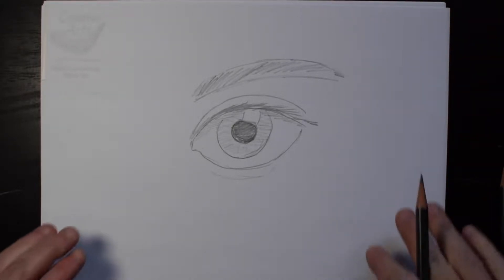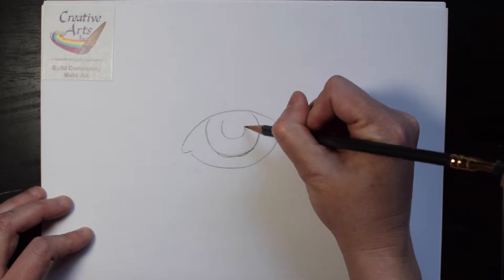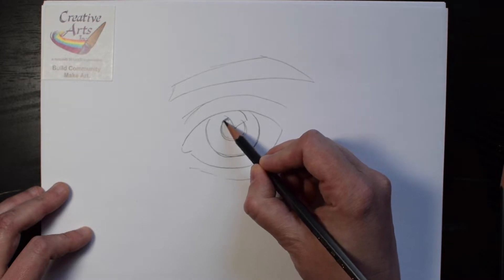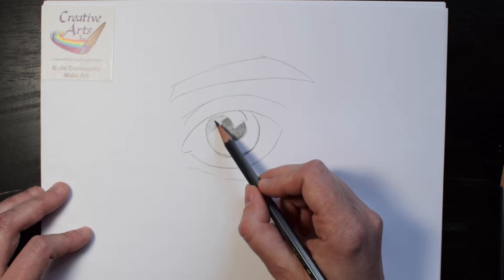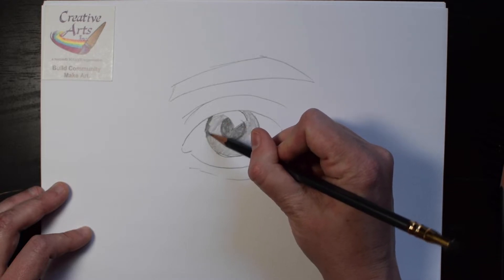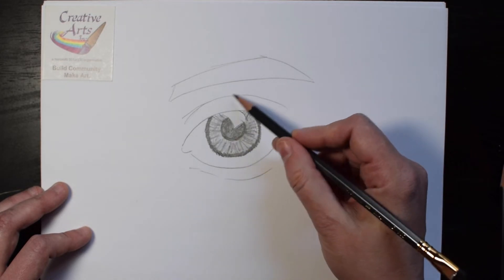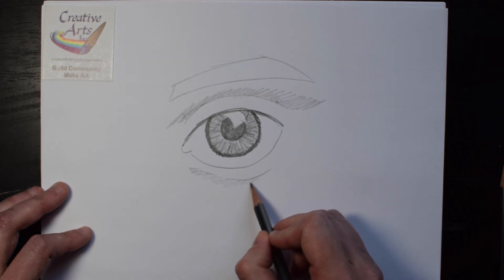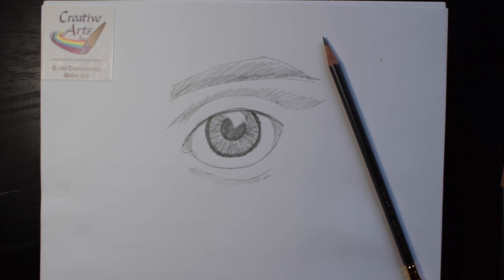Quick Sketch an Eye in Pencil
Creative Arts Inc. instructor Susan Sieber demonstrates how to sketch an eye in pencil.  Creative Arts Inc. is a nonprofit art studio located in Crystal Lake, IL.